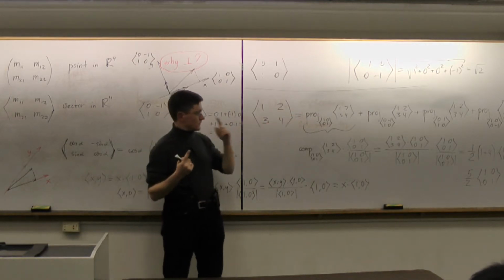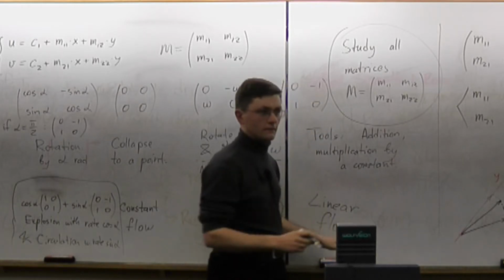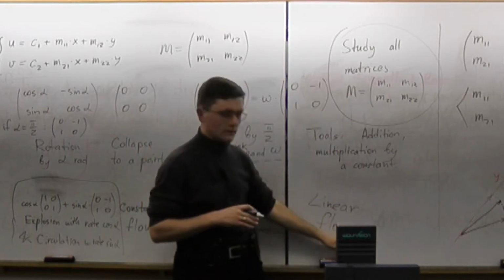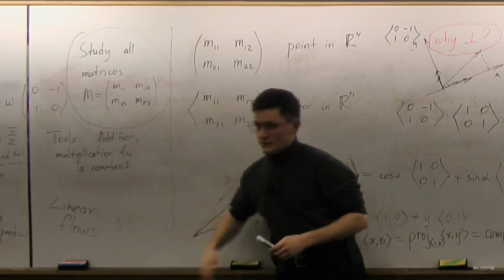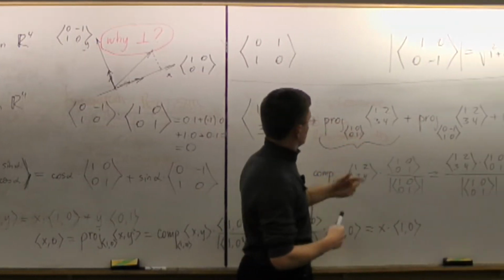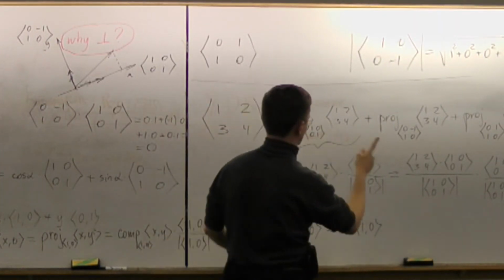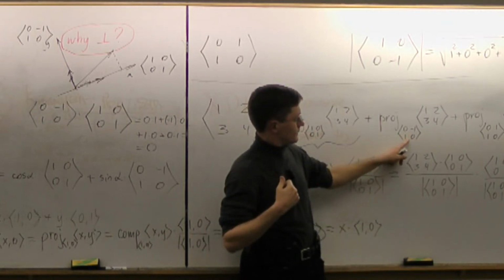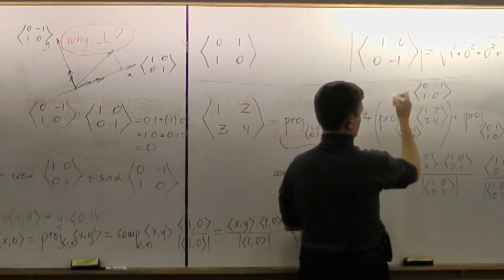Lecture 2012.01.31 Part 09/9 Physical Sense of Matrix Decomposition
Any flow can be thought of as a combination of expansion, circulation, and deformation.